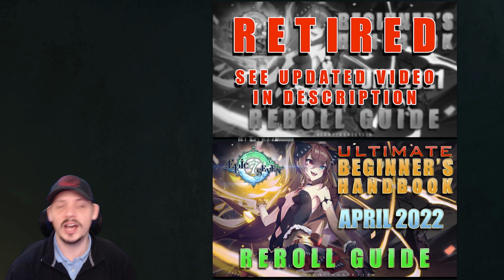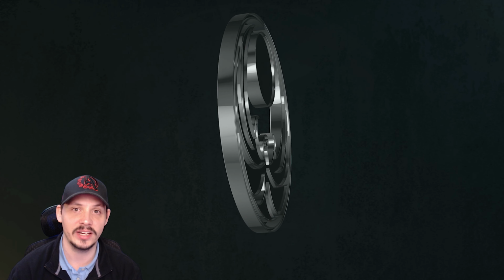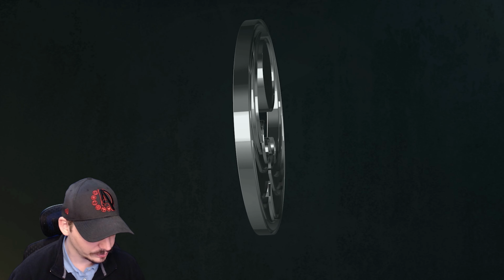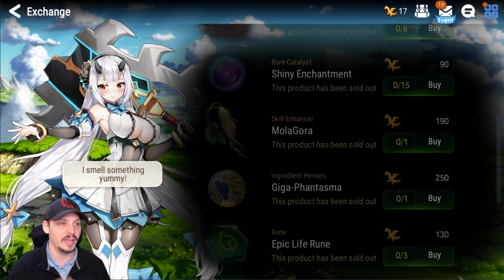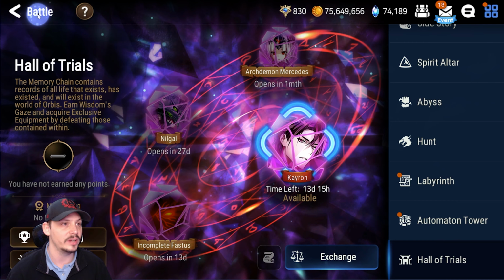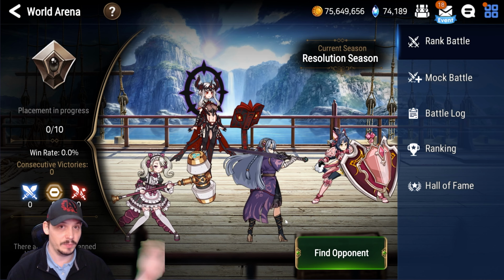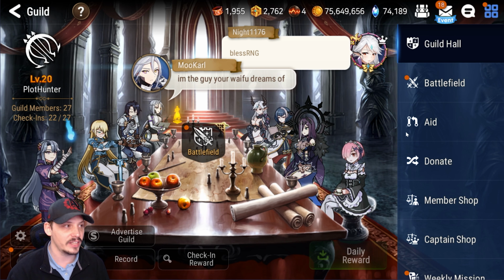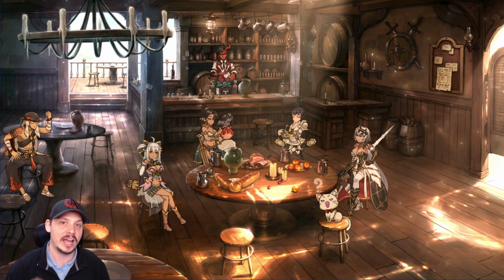00 - Course Overview | Epic 7 | Awaken Update | Ultimate Beginner's Handbook | Spring 2022 Edition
This video is the first video inside the Ultimate Beginner's Handbook. This is the perfect video for all new players who are looking to start or have just started playing Epic Seven and want to have an general overview of the series to come. Yes, we are slowly retiring the original Beginner's Handbook but the Ultimate Beginner's Handbook will take things even... Further. BEYOND. I look forward to sharing that journey with you all!

00:00 Intro / New Handbook Changes
03:28 Overview of Epic Seven
05:46 Why I Am Remaking the Beginner's Handbook
07:17 The New Mission Objective
08:45 Endgame
15:24 Closing / Final Thoughts